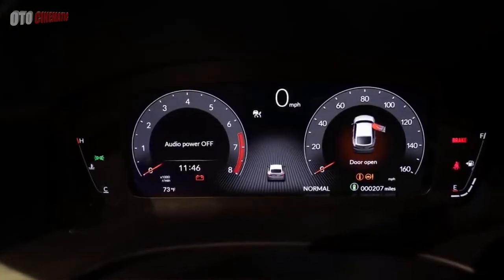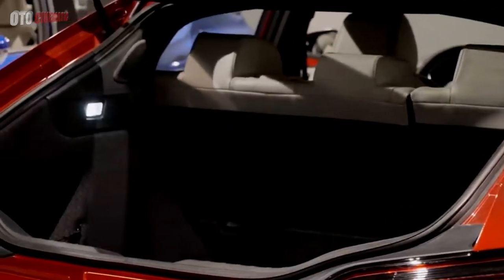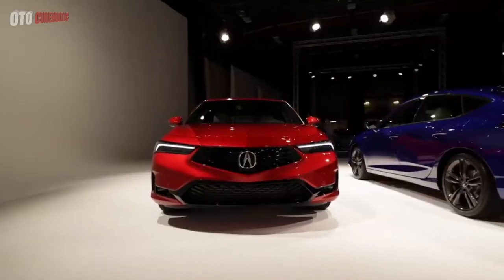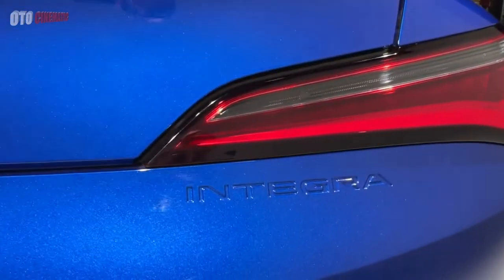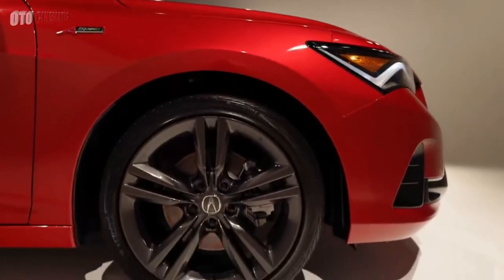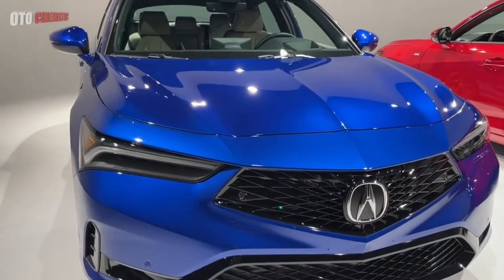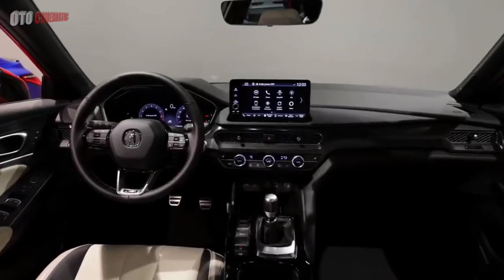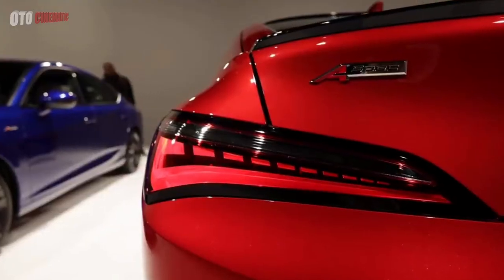All New 2023 Acura Integra | First Look | Exterior & Interior Review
All New 2023 Acura Integra
This channel discusses and provides the latest information about automotive, both about the most updated cars and motorcycles.